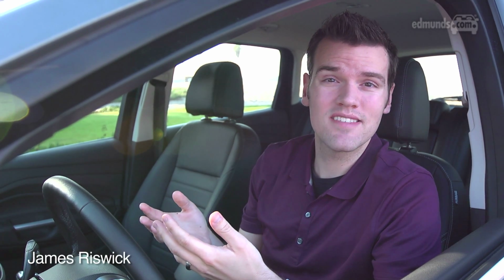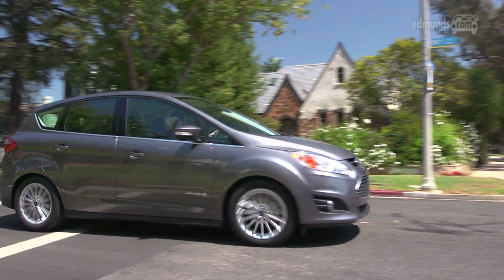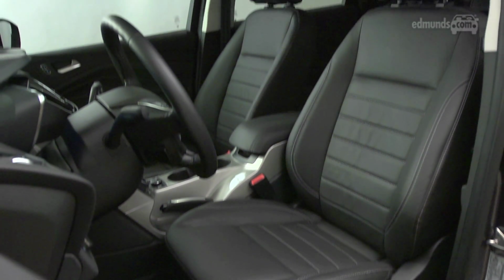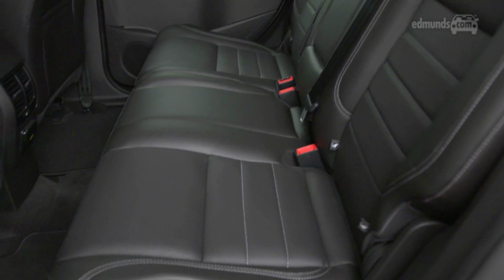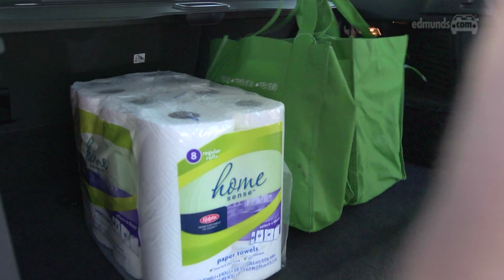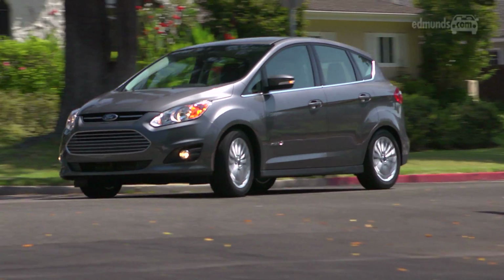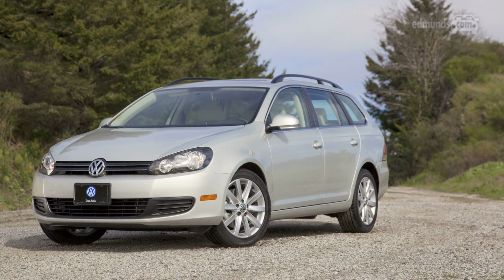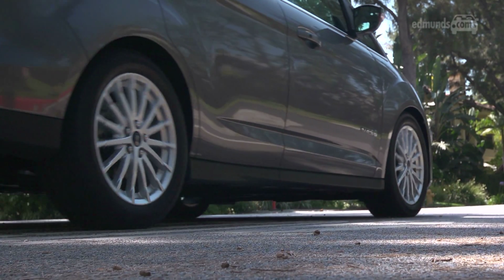2013 Ford C-Max Hybrid Review | Edmunds.com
The iconic Toyota Prius has a new competitor in the form of the 2013 Ford C-Max Hybrid. Better driving dynamics and slightly better fuel economy should be C-Max advantages. James Riswick has the details.